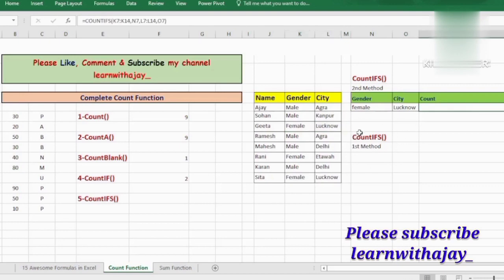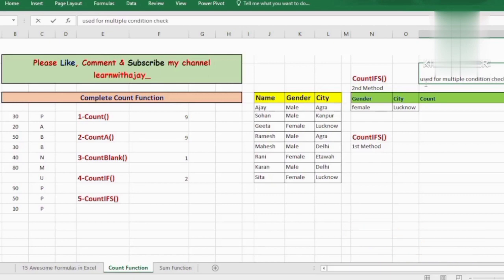COUNTIF VS COUNTIFS FUNCTION IN EXCEL 2024 / EXCEL FORMULA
Excel formulas,Excel formulas and functions,excel formulas and functions in English ,Excel formula tutorial, Excel functions,most important Excel formula
advance Excel formula,ms Excel formulas
,countif, countifs, Excel countif, Excel countifs

thanks 🙏